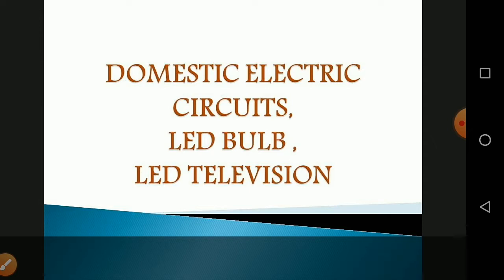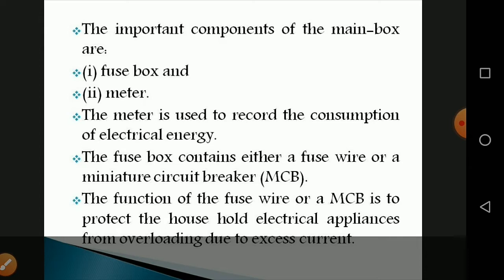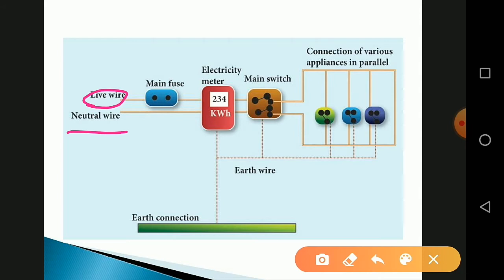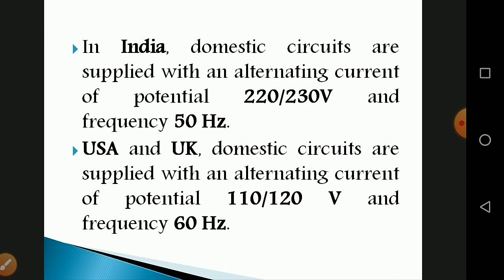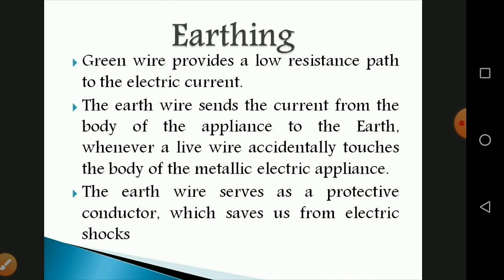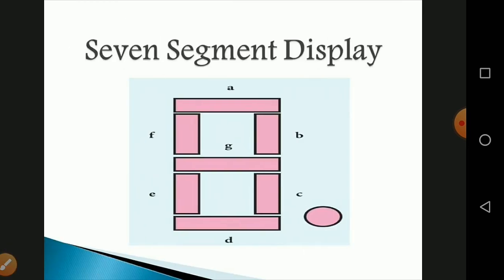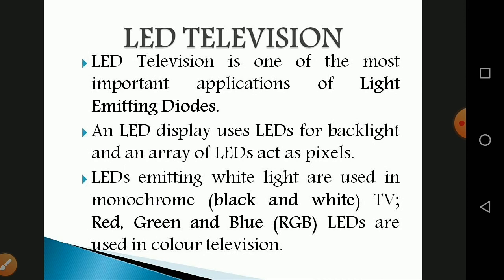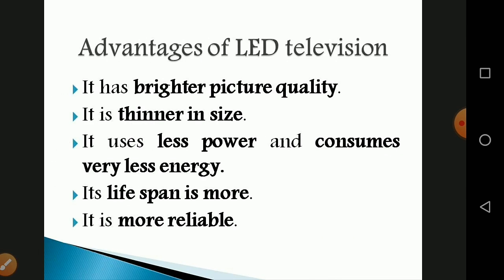IDEAL & ADHARSH GRADE X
Class.   :10
Subject : Physics Unit -4
Portion. : Domestic Electric Circuits, LED bulb & Television.
Session. : 05